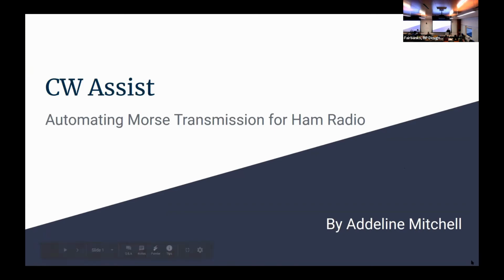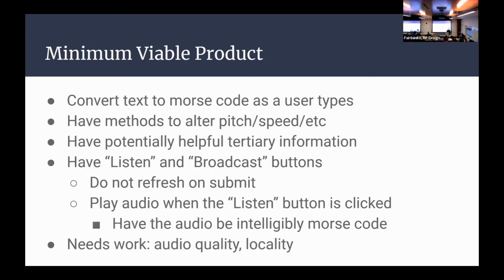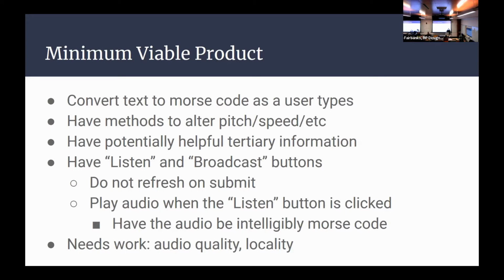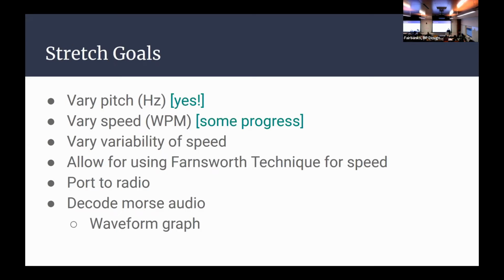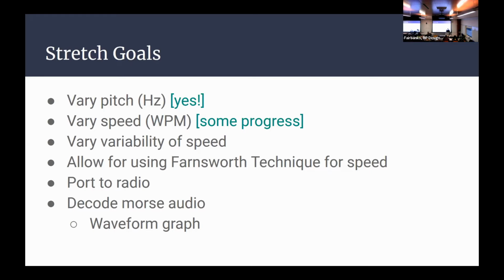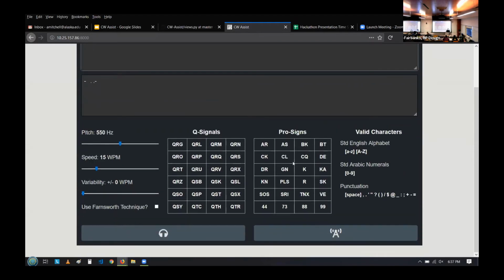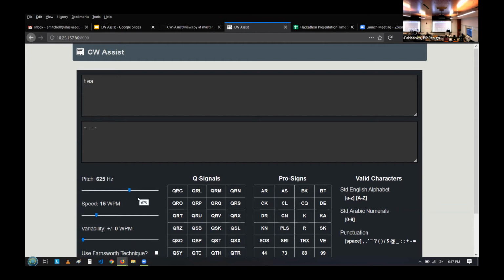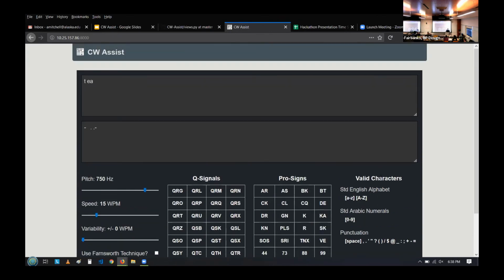Final Presentation - CWAssist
Addeline Mitchell presents her text to morse code conversion webapp that aims to fool "old timer" HAM radio operators by adding in random delay between each "dot" or "dash" in the morse output.